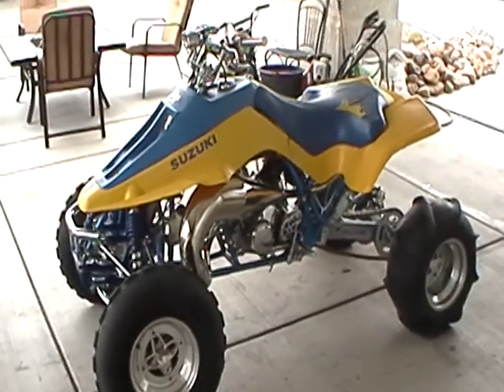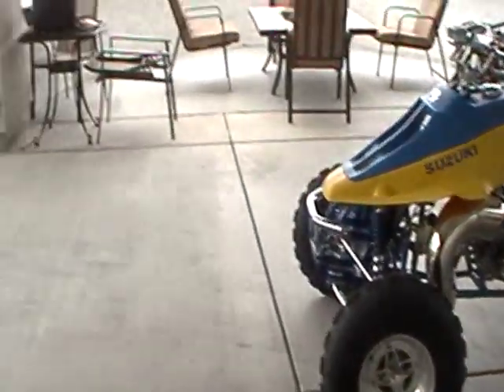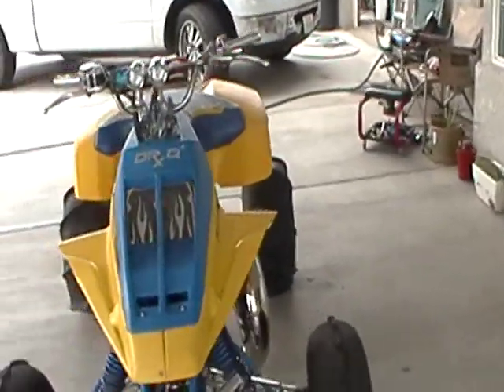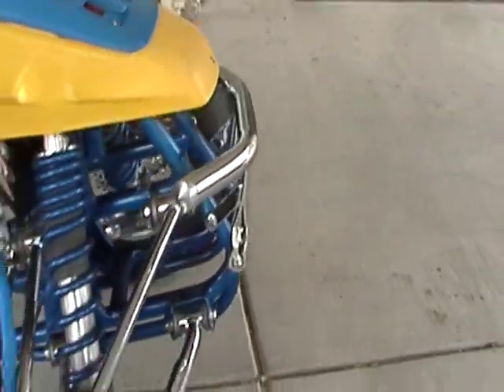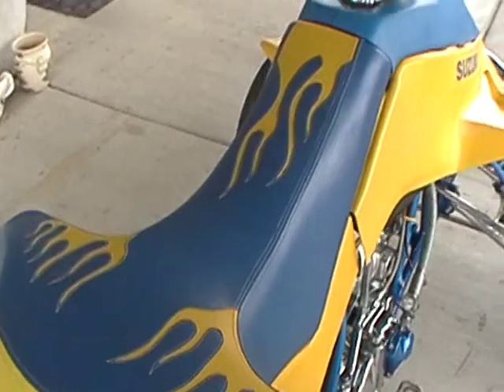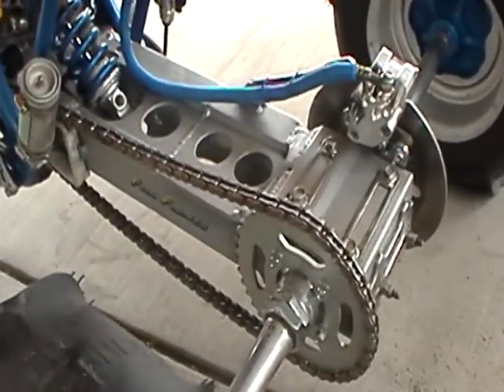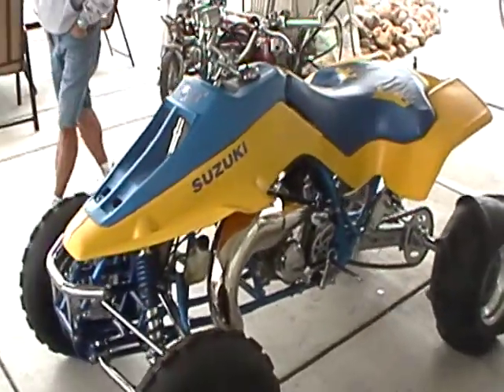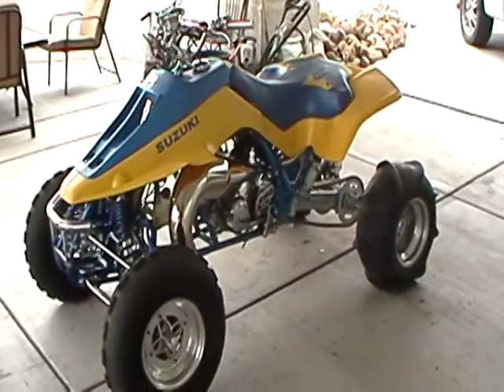Stan and Punisher Zilla visit the Q-lab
Just an awesome guy with an awesome duner bike.
It has it all. looks, super clean,a little bling, originality.
And of course. Rx 2.0 horsepower.
Things are always fast n fun around here.